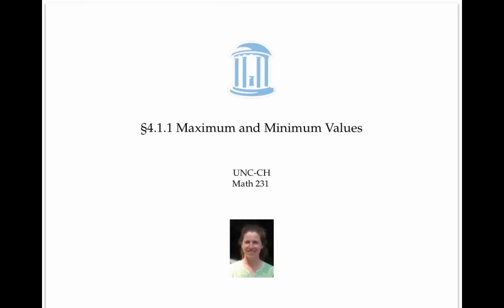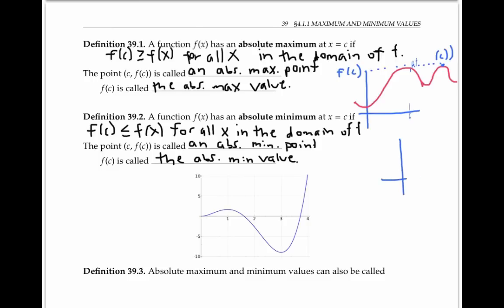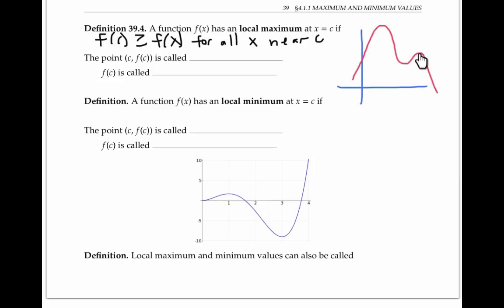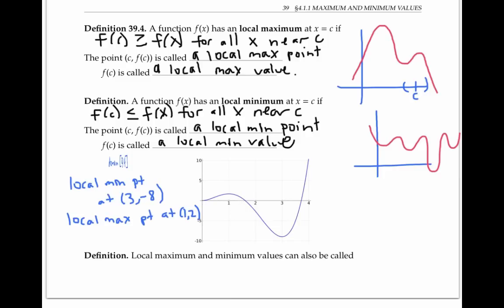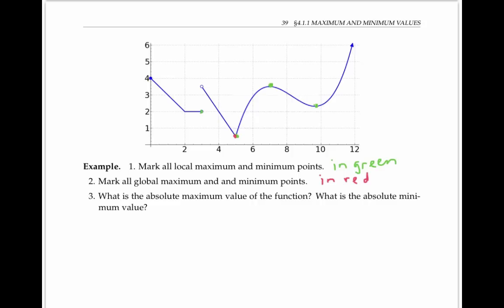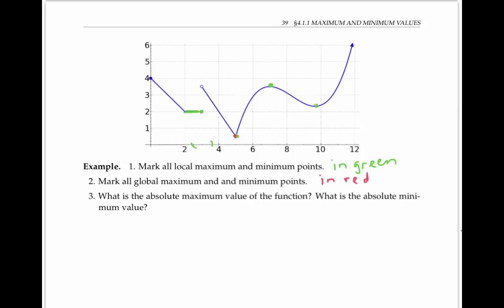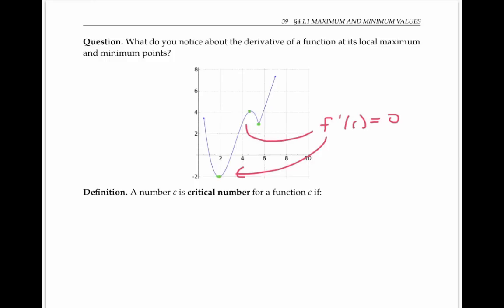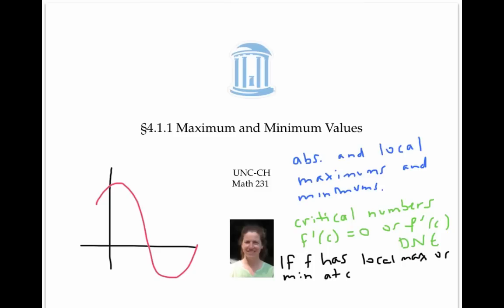Maximums and Minimums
Definitions of absolute and local maximum and minimums and critical numbers.  Calculus 1.